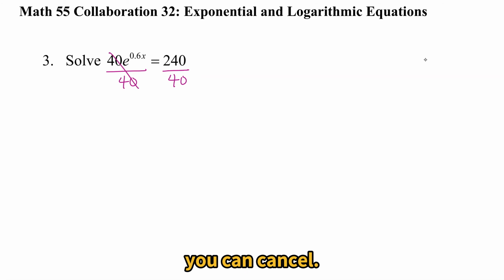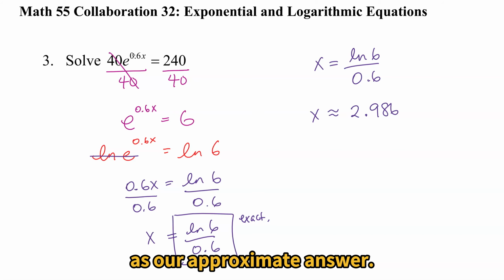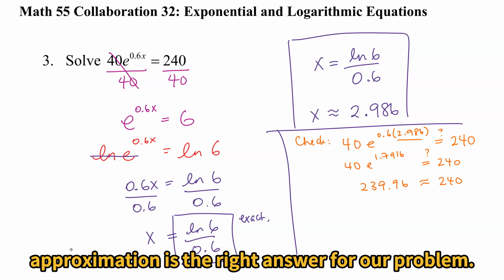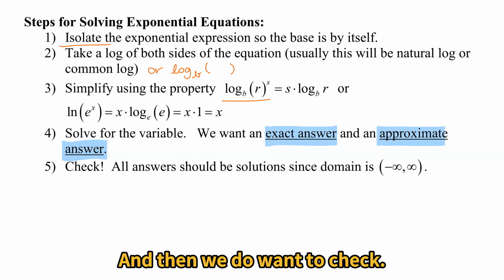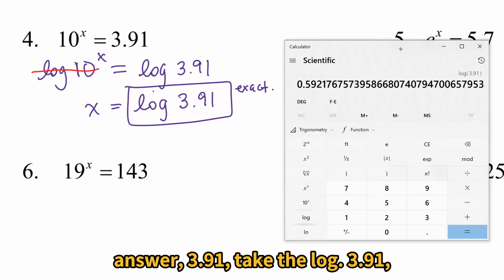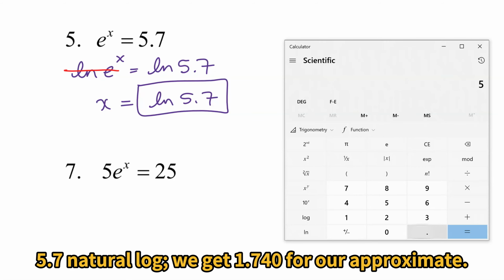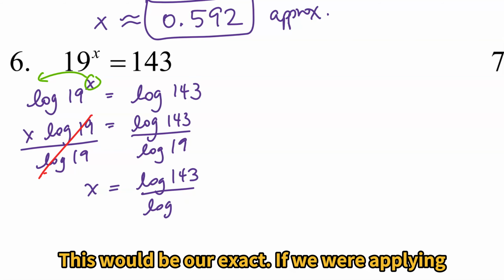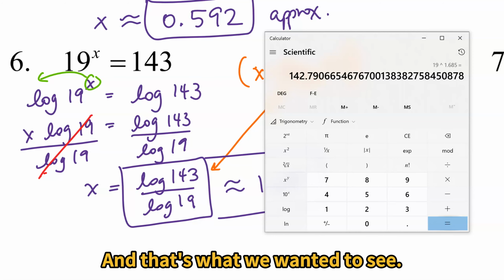Solving Exponential Equations Part 2